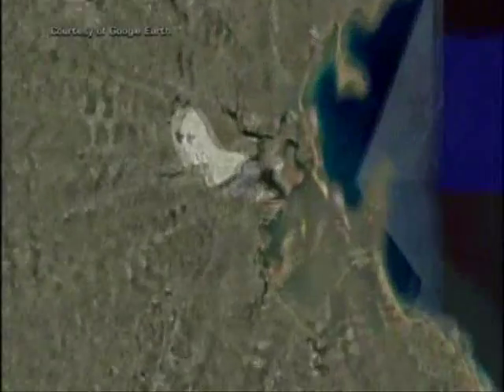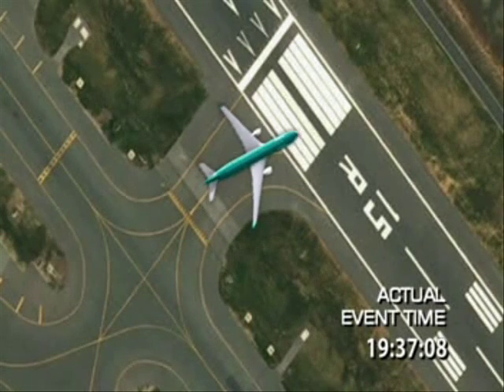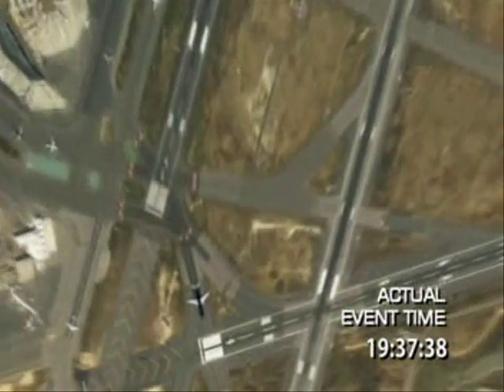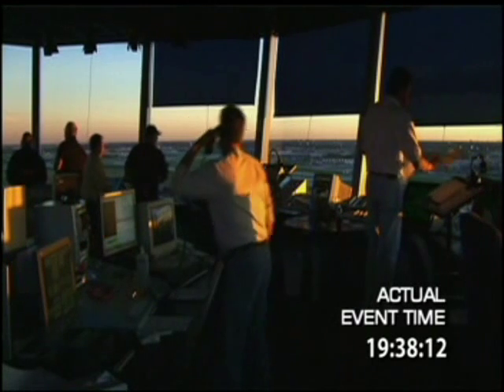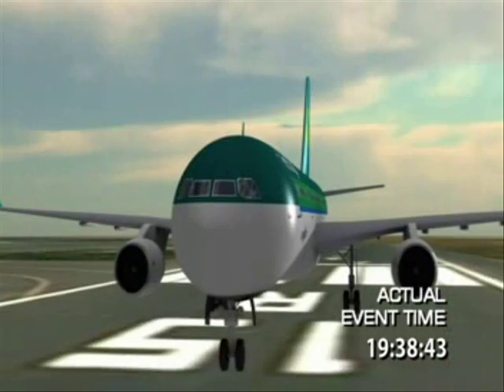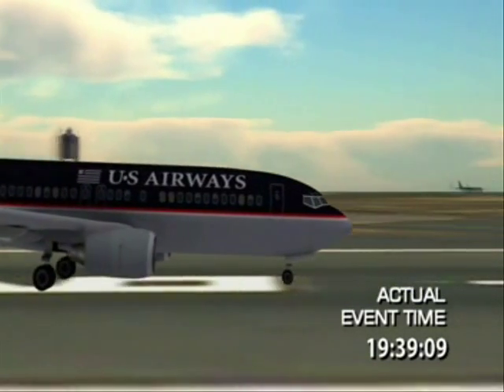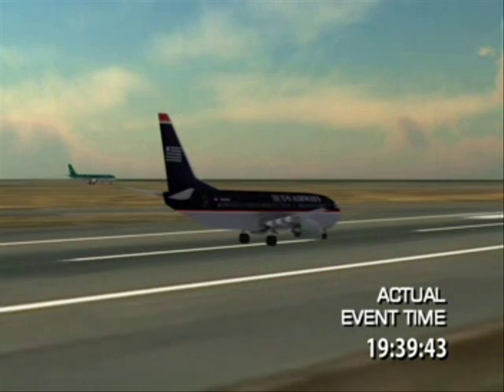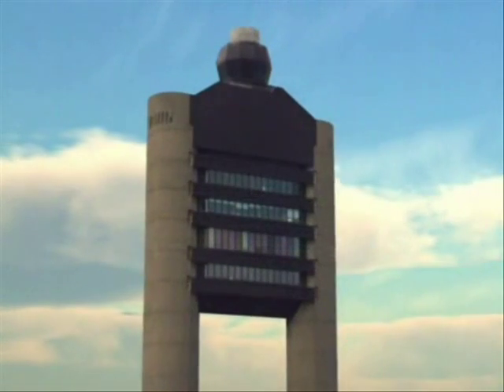Runway Safety by FAA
Incursão de Pista - FAA